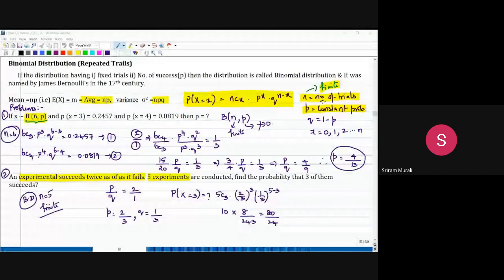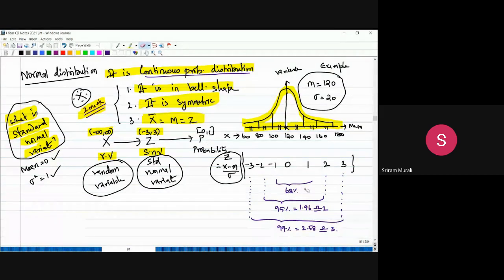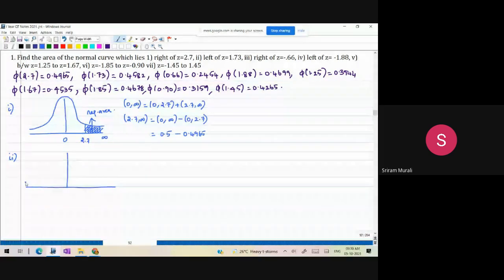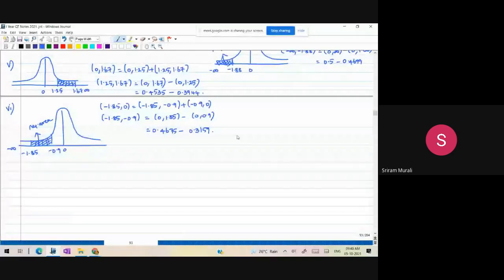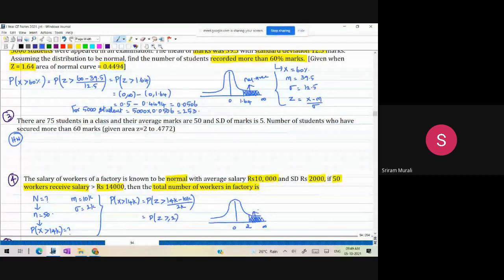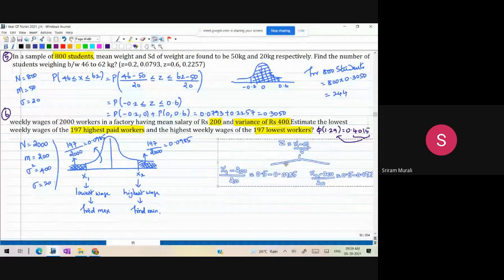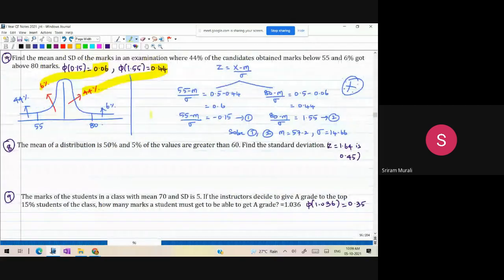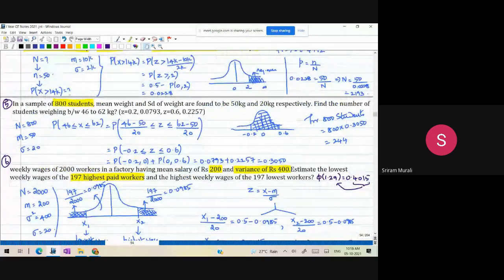Quantitative Techniques | Normal Distribution | b.com